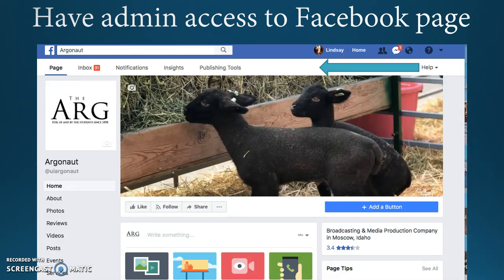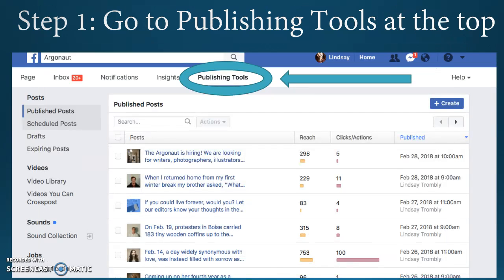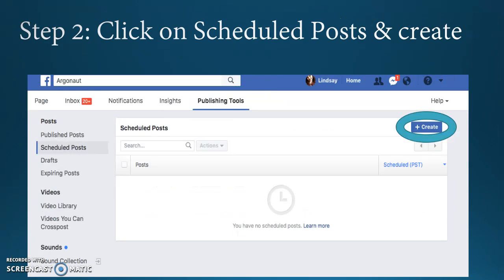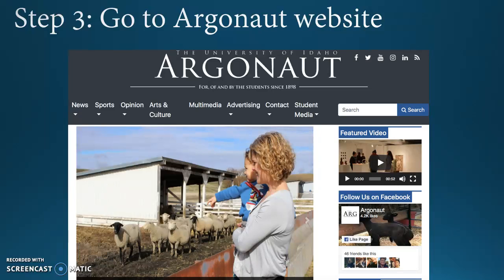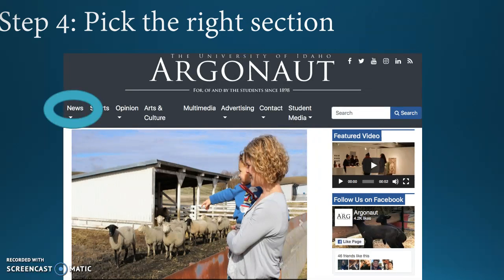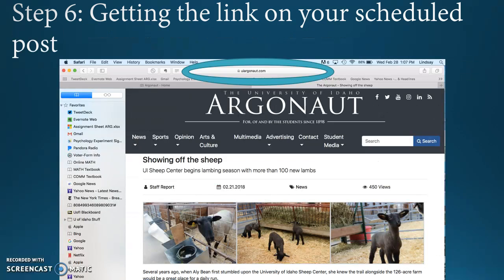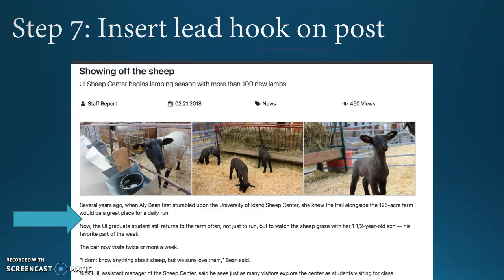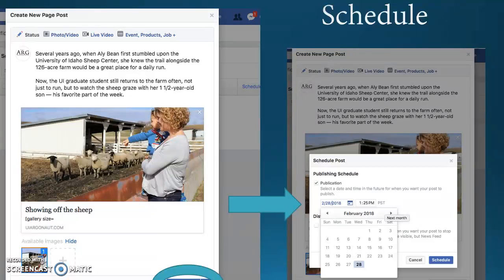How to publish a Facebook post professionally